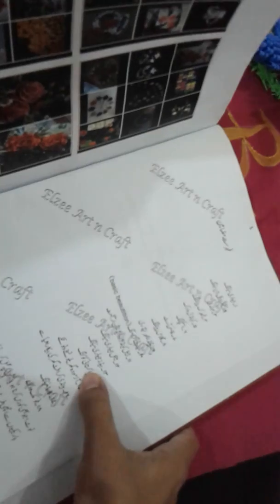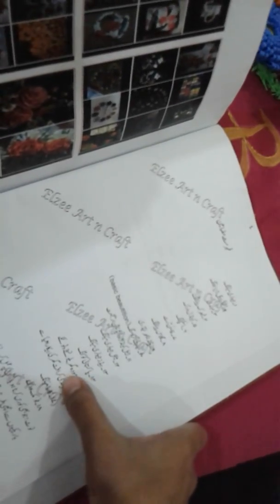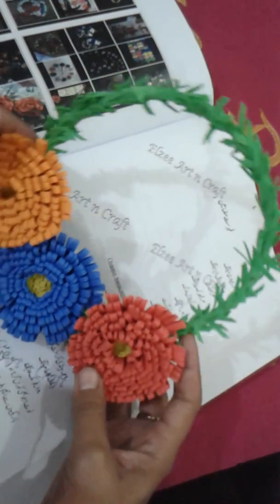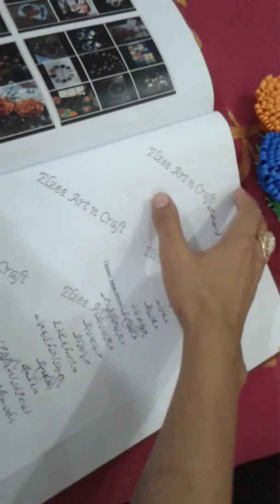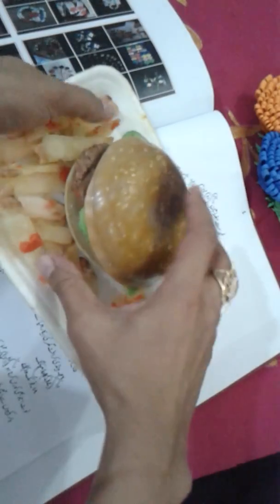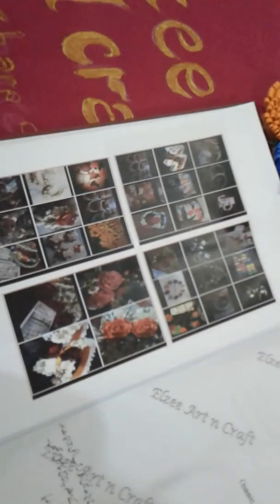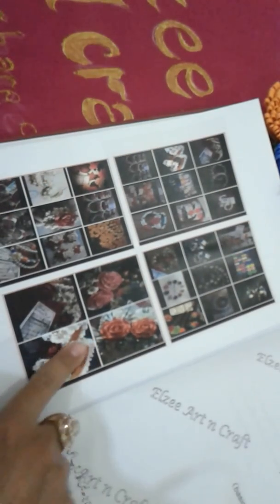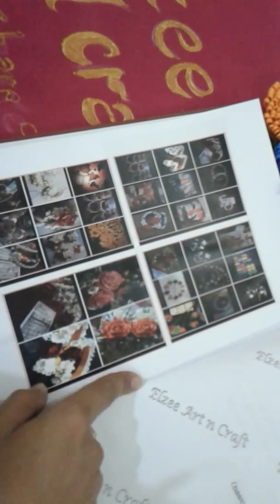Elzee art n craft courses book details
This book is for craft lovers. Must watch complete video and share your opinions